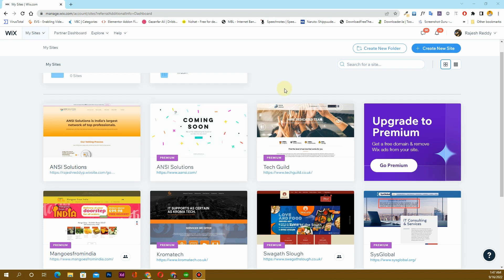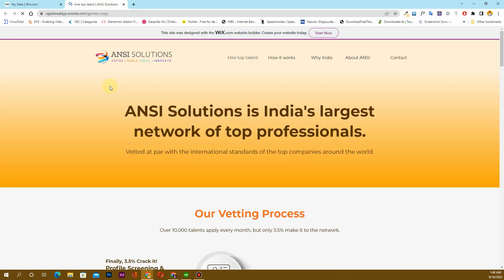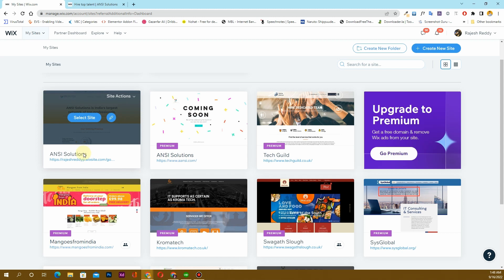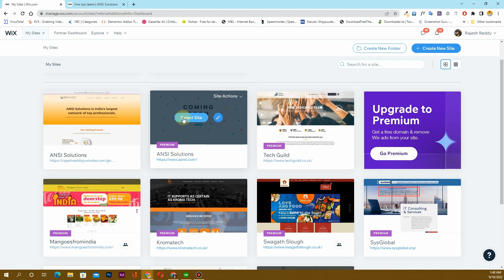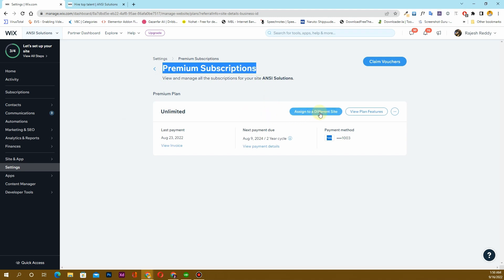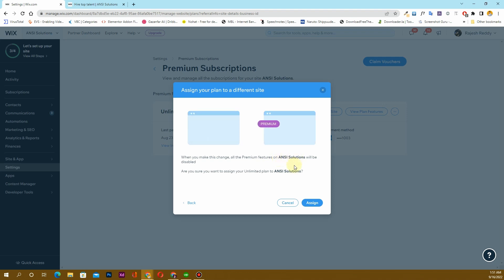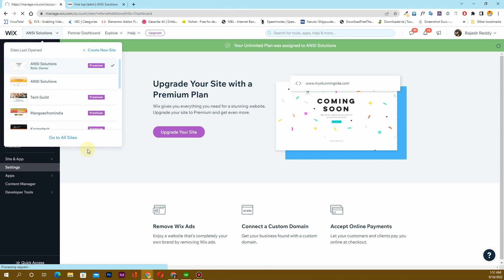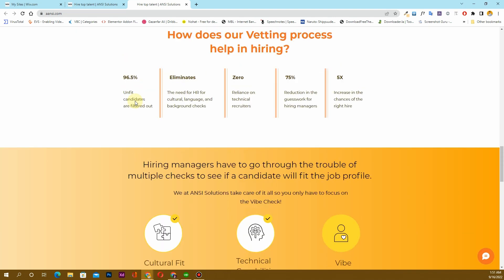Assign wix domain to another website in your wix account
🚀 Domain & Hosting Tutorials Hey guys, in this video I will show you how to assign your wix domain to another website in your wix account. The process is exactly the same even if you want to transfer the wix premium plan to another website in your wix account.
🚀 Solved Questions:
- Assign a premium plan to another website in the wix account
- Assign your domain to another website in wix
- wix tutorial
- wix
- Assign a domain to another wix account